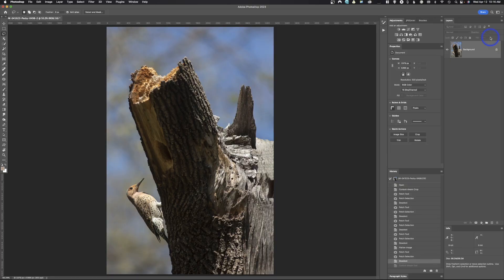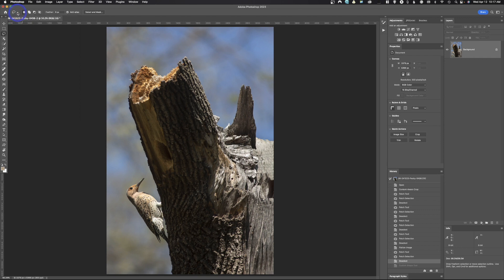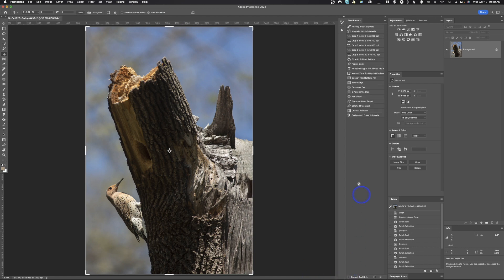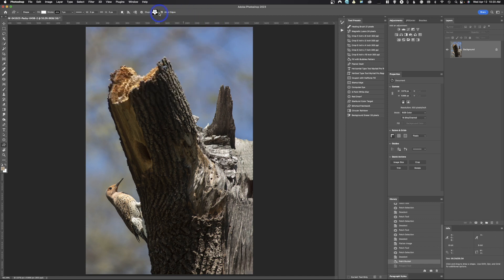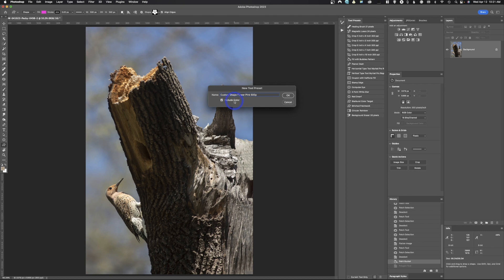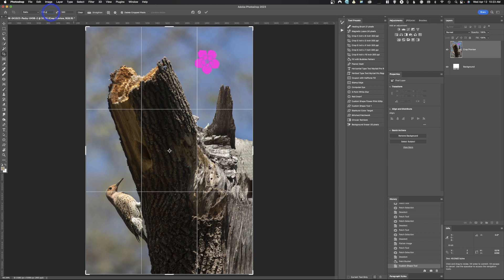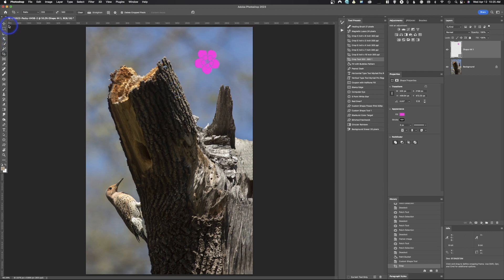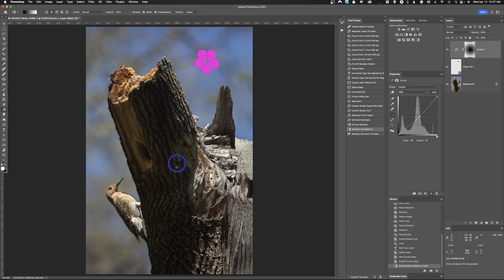How to Speed Up Your Photoshop Workflow with Tool Presets